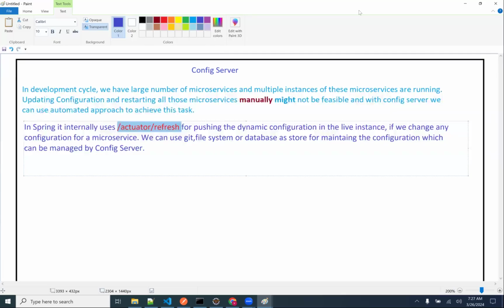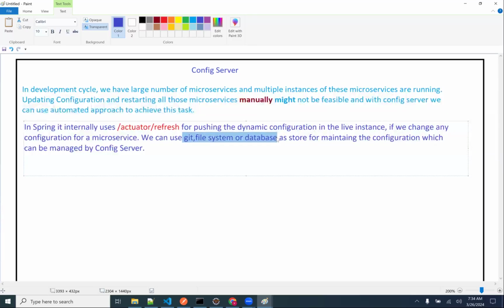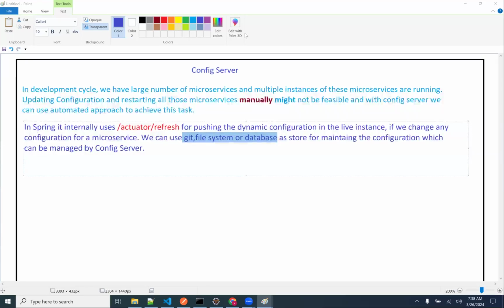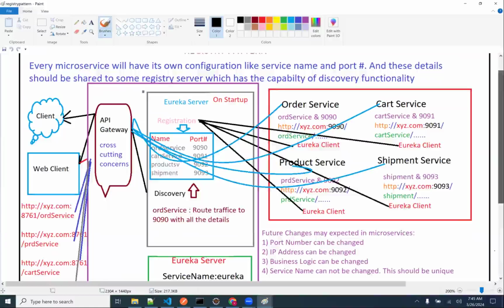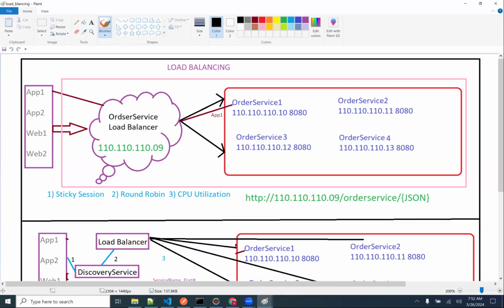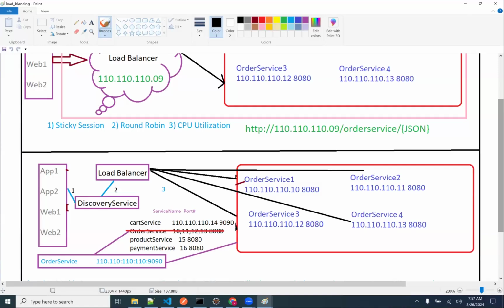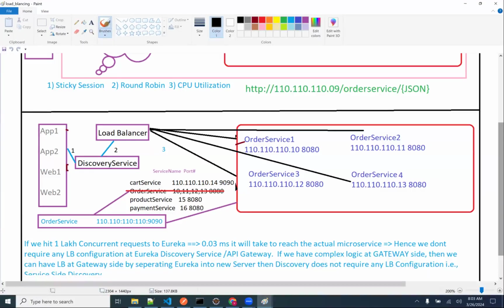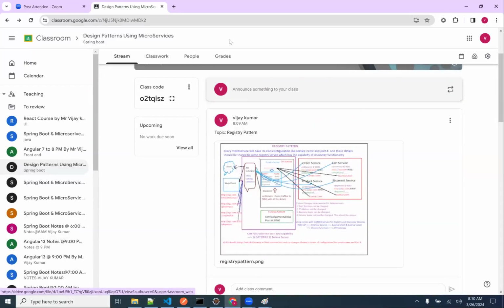Micro services - Design Pattern session 23